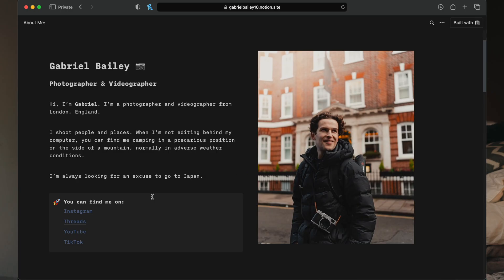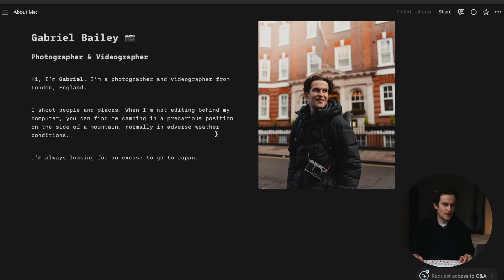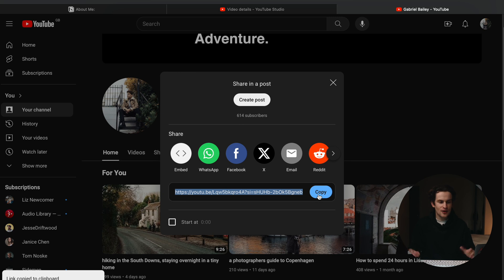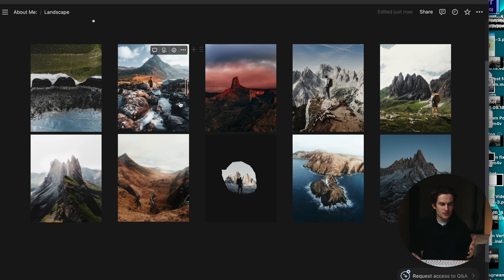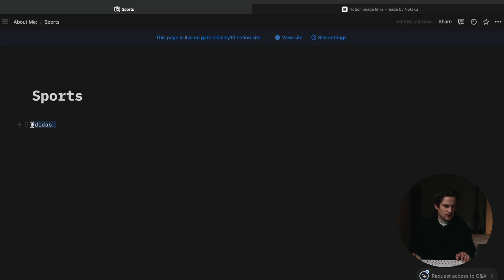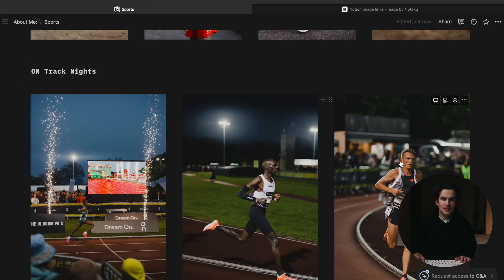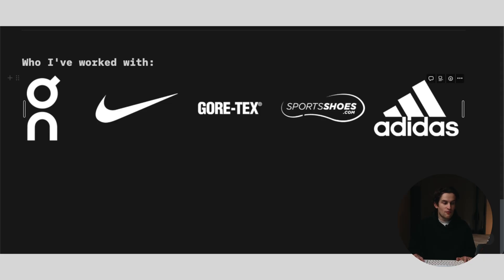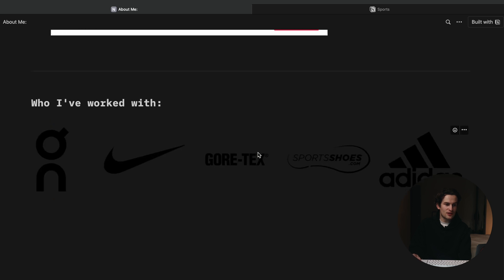Level up your Instagram bio with a Notion portfolio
It's a bit of a different video this week, today we're going to build a totally free creative Notion portfolio together.

This is a great way of replacing the linktree in your bio with something a lot more professional, in depth and an easy way to give you credibility as a creative in the industry. It's absolutely zero cost and it can act as your own mini-website.

If you'd like to see the Notion portfolio in action, you can see mine

If you'd like to use Notaku, the Notion image embedder tool, you can do so